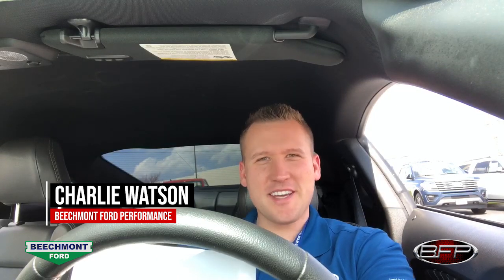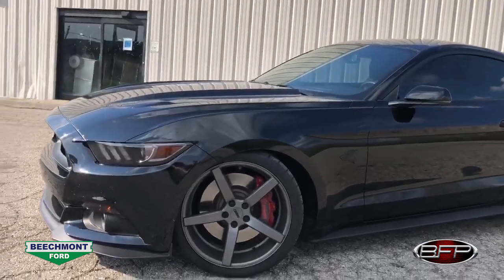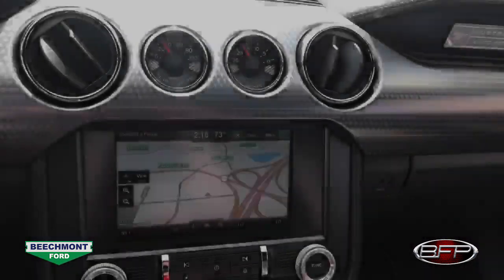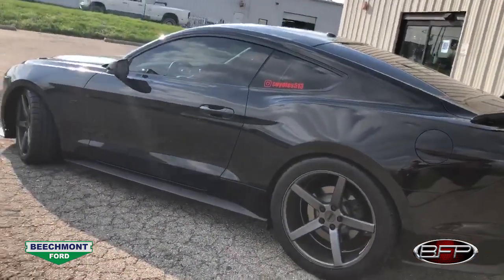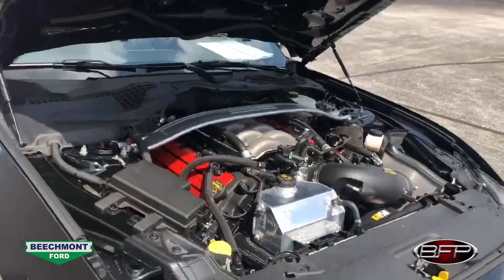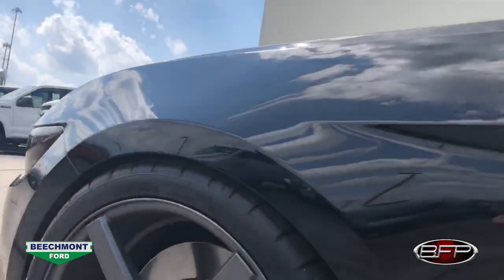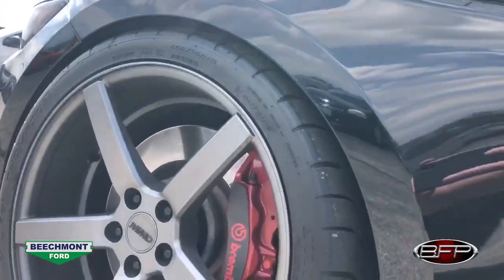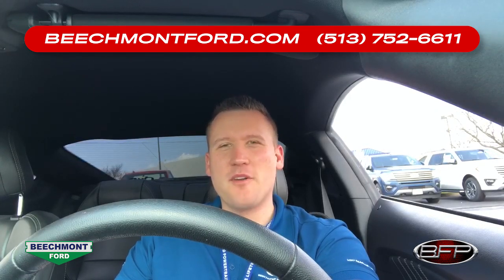FOR SALE!!! 2015 Mustang GT on E85?! | Beechmont Ford Performance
Next up on our revolving list of modified mustangs for sale this week 😅a 2015 Mustang GT Premium 401A! This one has a laundry list of healthy mods installed. Check out the video for the full scoop!

Beechmont Ford
600 Ohio Pike